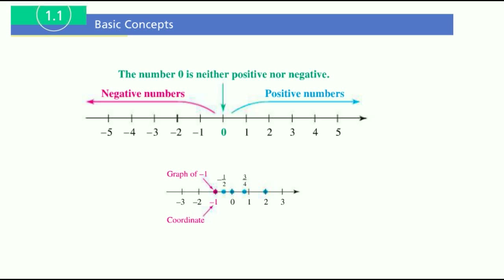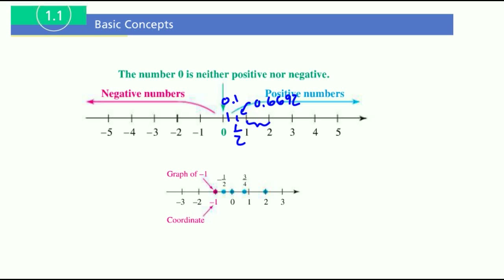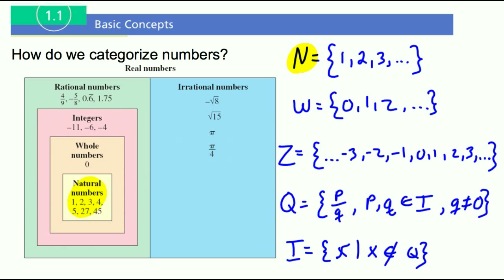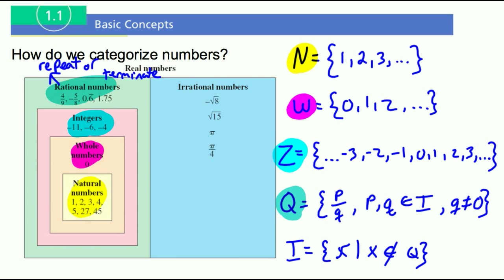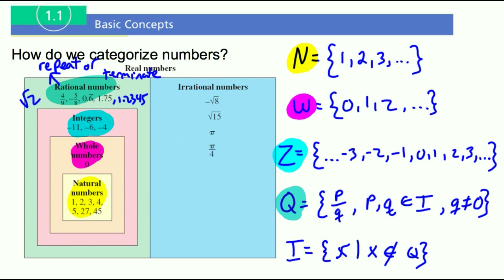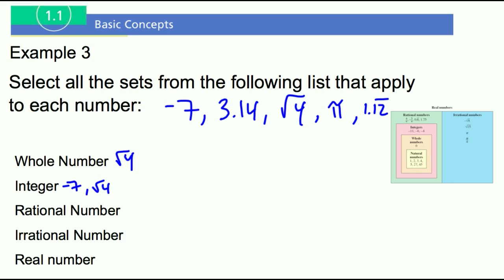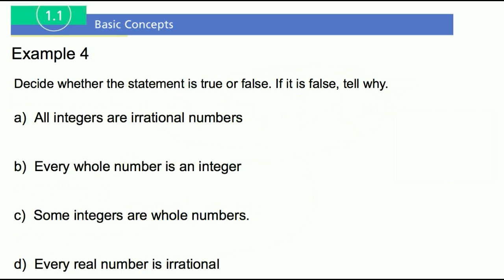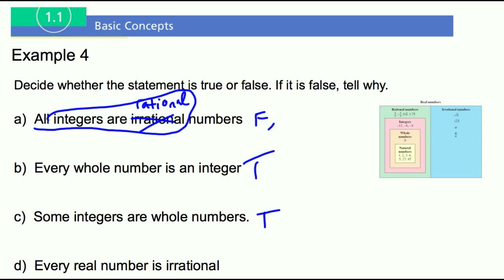Section 1.1 Examples 3 & 4 Identifying Numbers & Determining Relationships Between Sets of Numbers